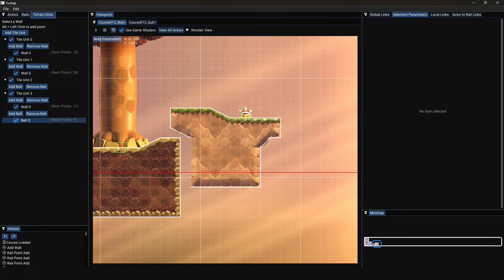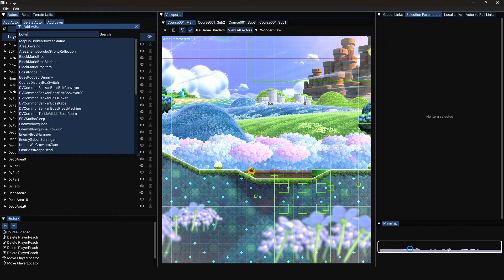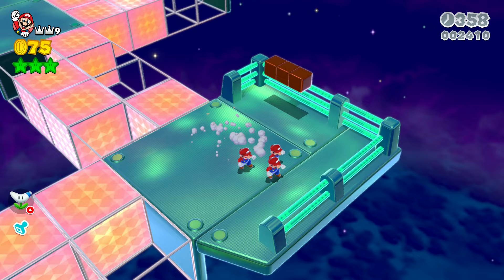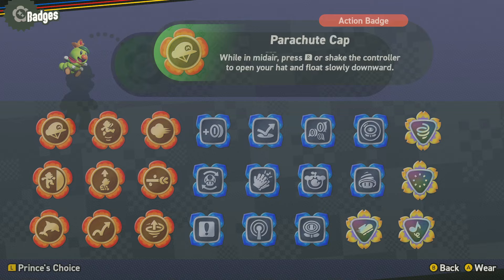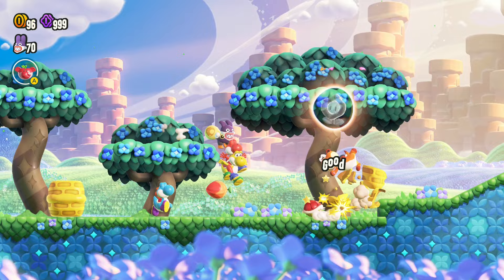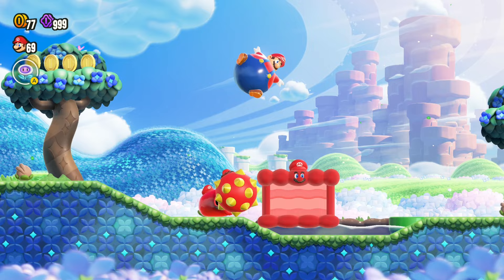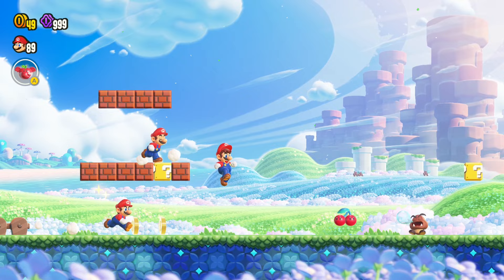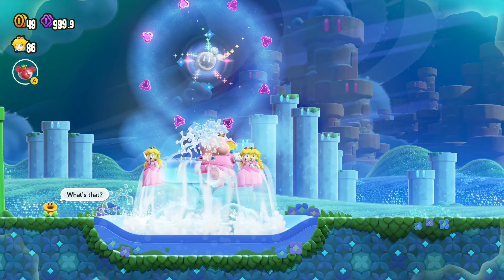I Added the Double Cherry to Mario Wonder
I recently discovered a fascinating glitch in Super Mario Bros. Wonder that allowed me to recreate Super Mario 3D World's Double Cherry ability.
Hello everyone, Rimea here!
This channel is all about modding modern Mario games such as Super Mario Bros. Wonder and Mario Kart 8 Deluxe.
Apart from showcasing my mods, I also make videos explaining the mod creation process.